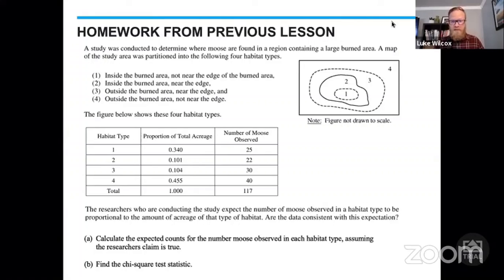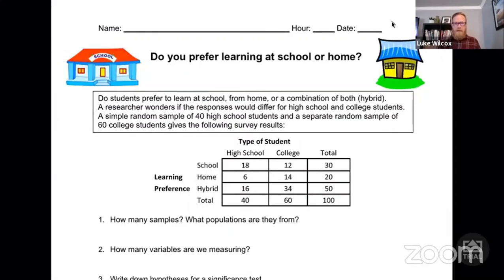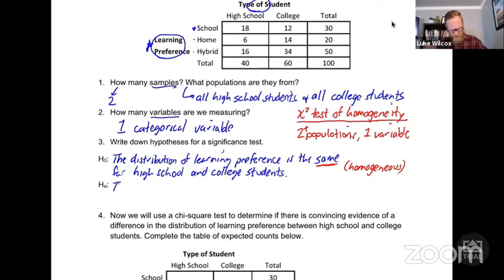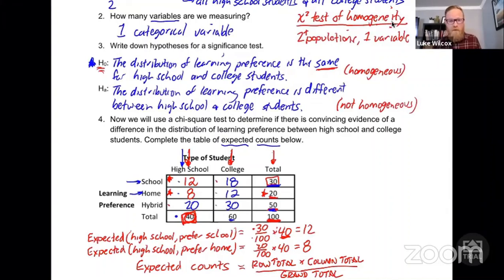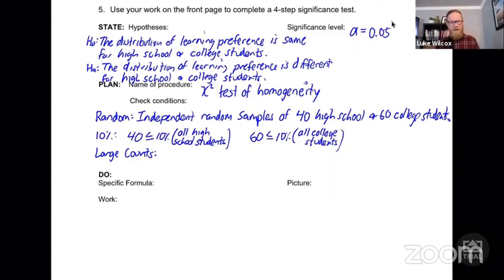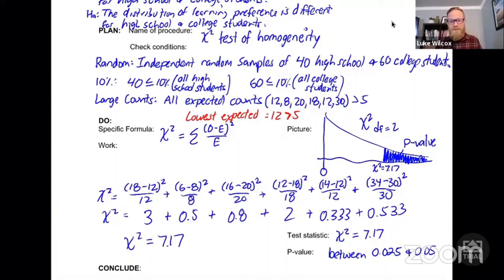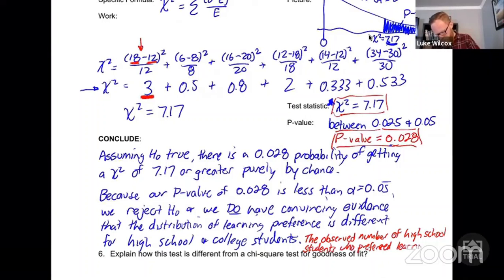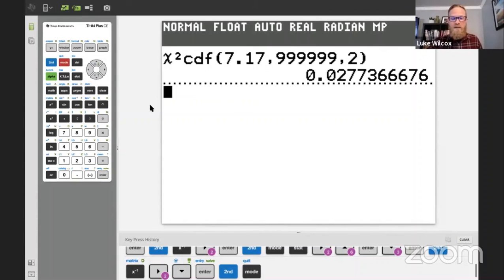AP online chi square homogeneity review